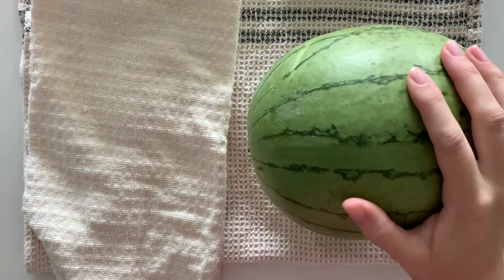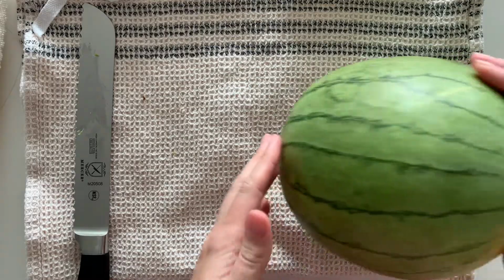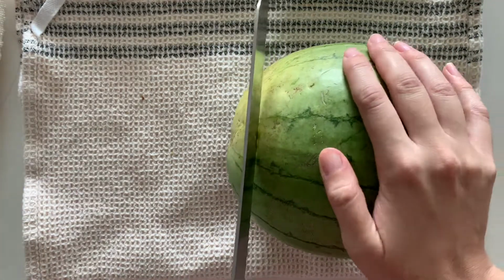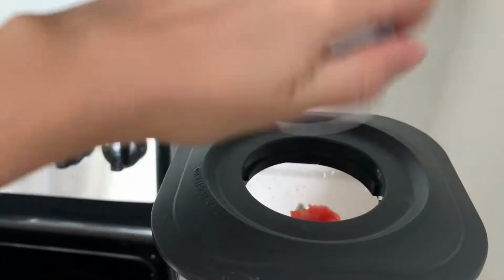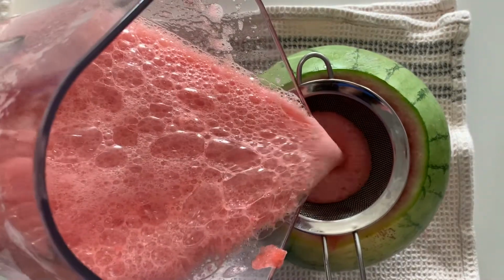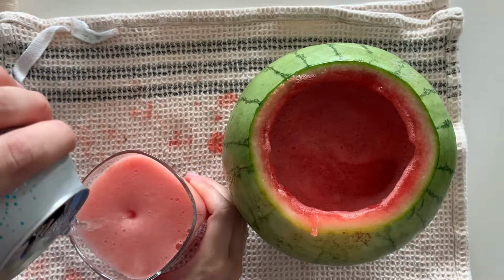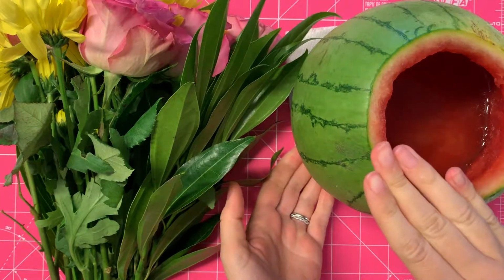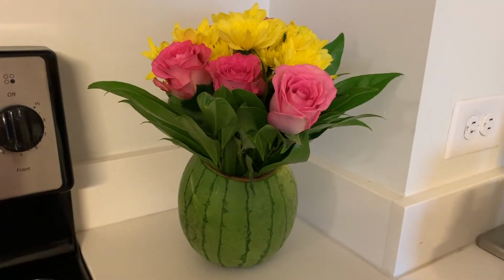Watermelon DIY Wedding Decorations, Party Decorations: How to Make a Watermelon Bowl + Vase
Check out these summer watermelon hacks that will make beautiful DIY wedding centerpieces or DIY watermelon juice for a drink bar at your wedding event. Happy National Watermelon Day!